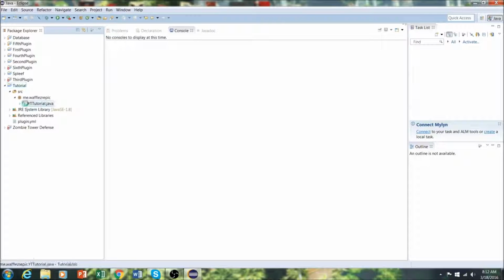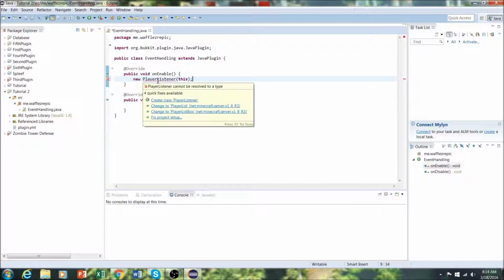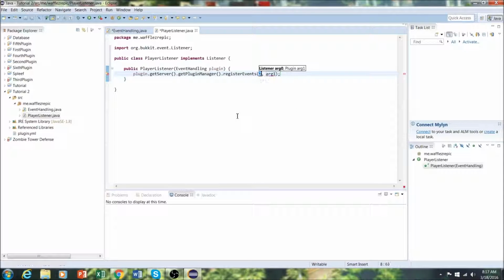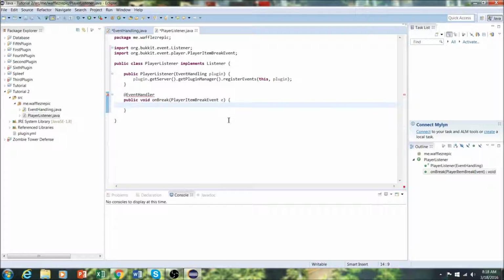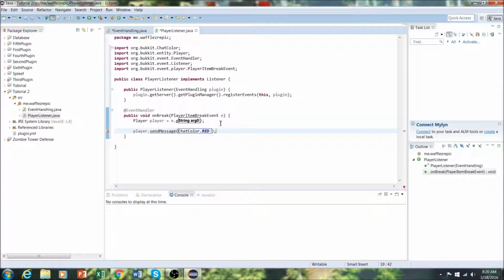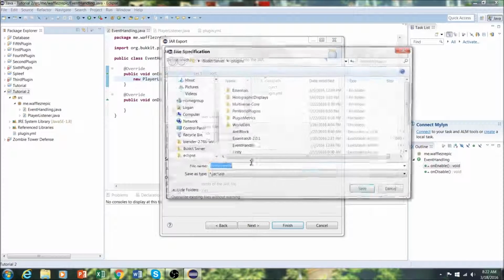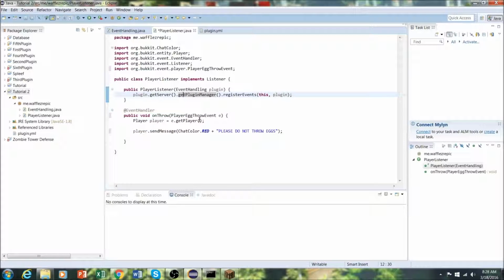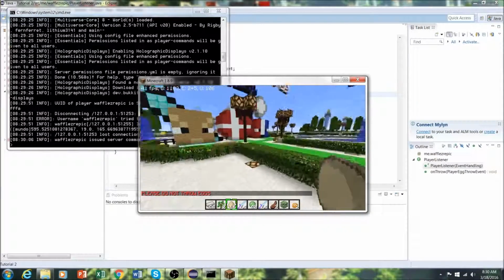Bukkit Server Plugin Tutorial 1.8.9 || #2 - Event Handling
Hey guys! Today, we continue the series for the Bukkit Plugins.